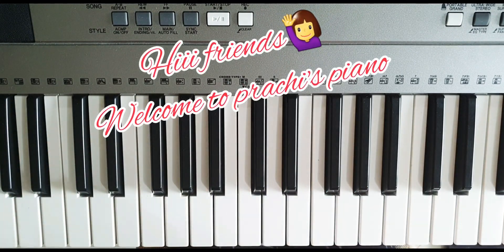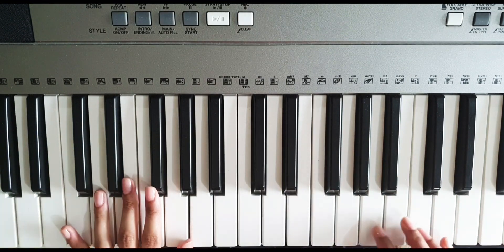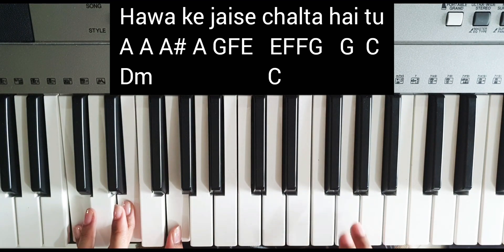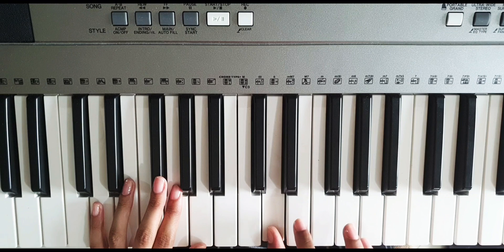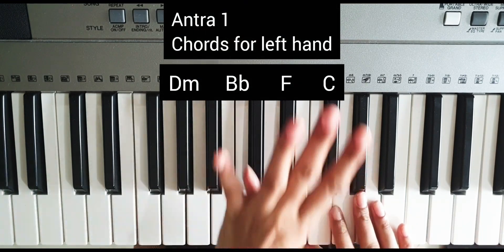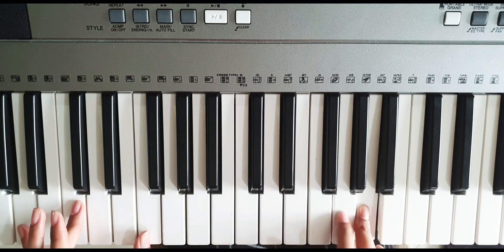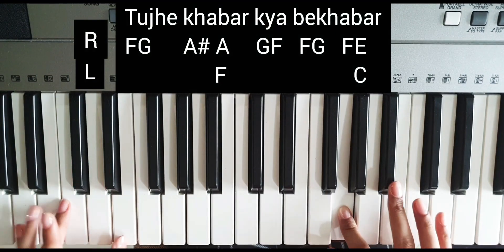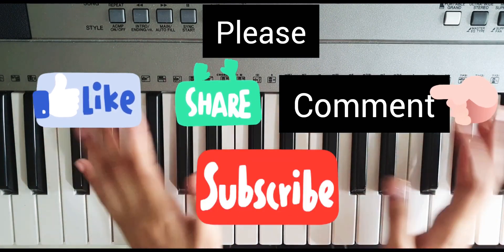Kaun tujhe | M.S Dhoni | Piano tutorial | Piano for beginners | A tribute to Sushant singh🙏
Play song " Tu aata hai seene me jab jab saasein bharti hu, kaun tujhe yu pyaar karega jaise me karti hu"
Missing Shushant Singh Rajput, A small effort from my side. Just loved this song.